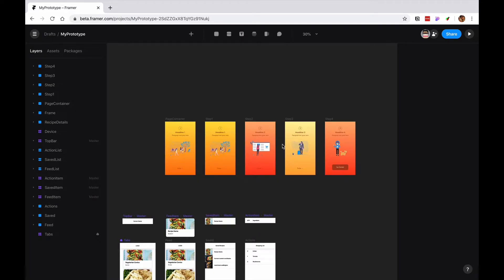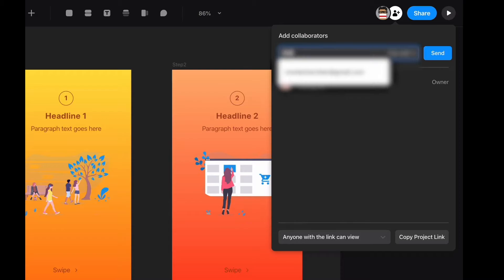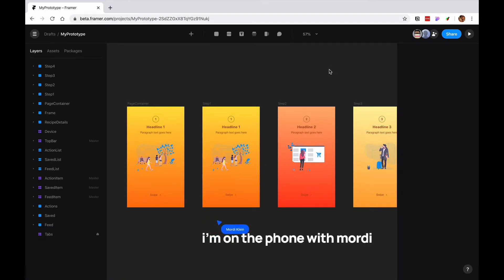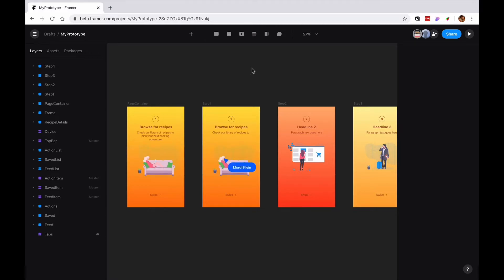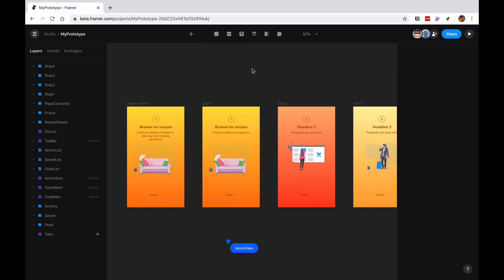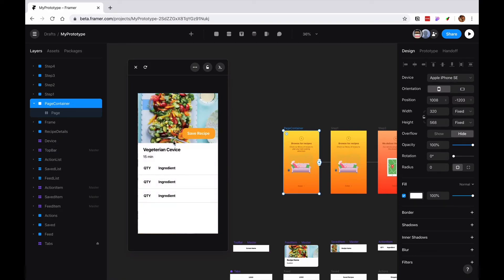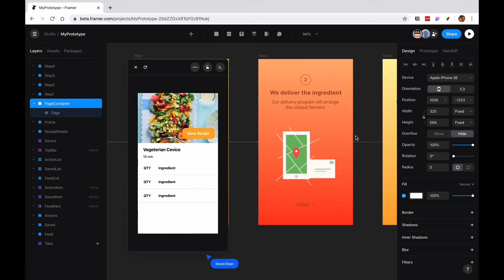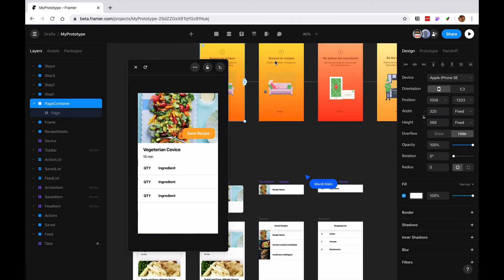Collaborating in the Same File in Framer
Learn how to add multiple people to the same Framer Web File, and see how you can add your UX writer or copy writer to make your workflow a lot nicer.